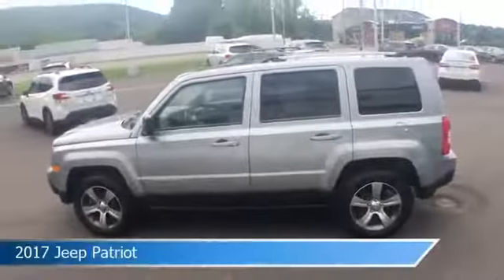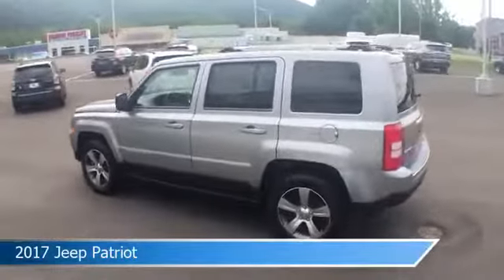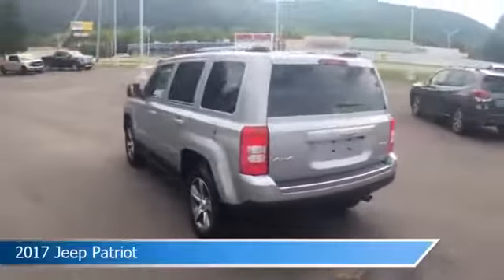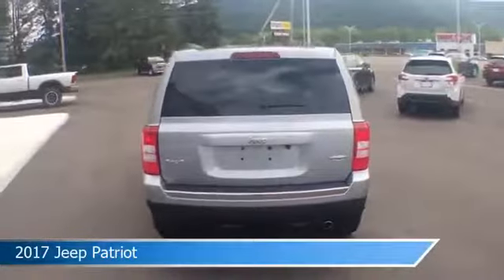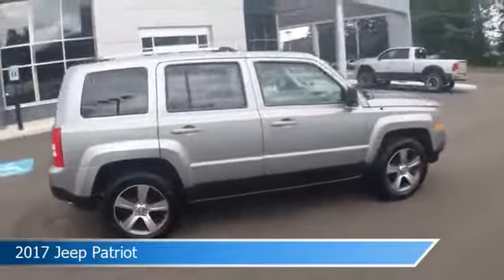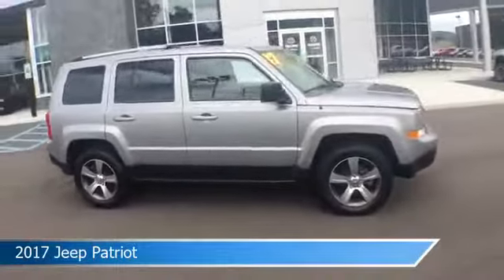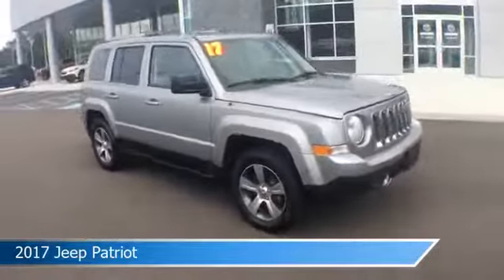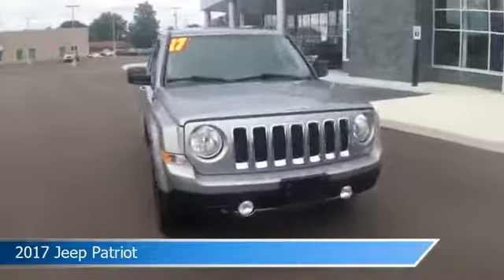2017 Jeep Patriot High Altitude ST2384B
Take a look at this 2017 Jeep Patriot! Equipped with a Automatic transmission in Billet Silver Metallic Clearcoat. This car comes with some great features including Antilock Brakes, Leather Steering Wheel Trim, Audio Controls On Steering Wheel, Auxiliary Input and more. Come in and check it out today!